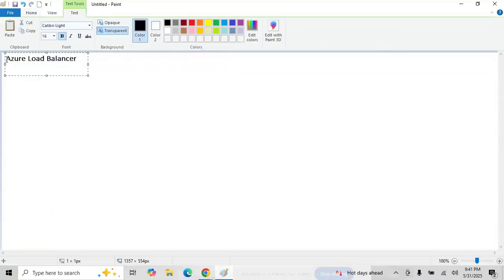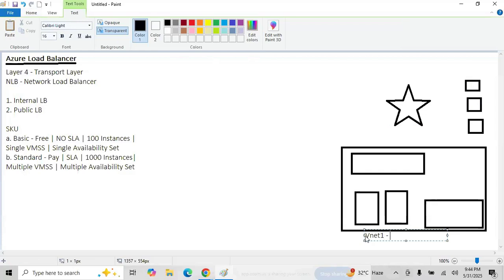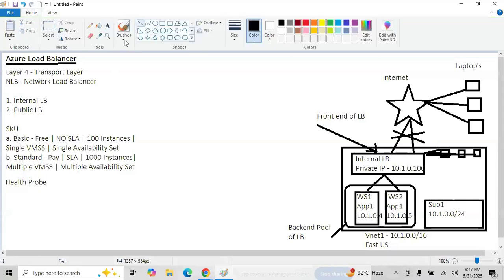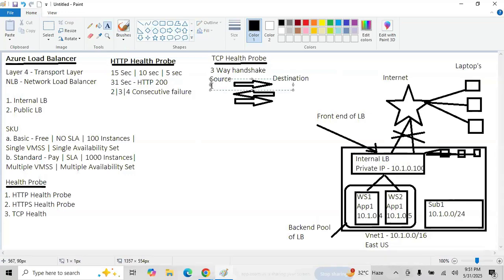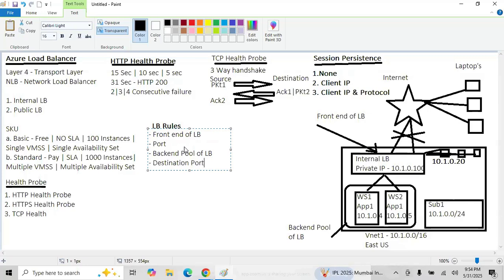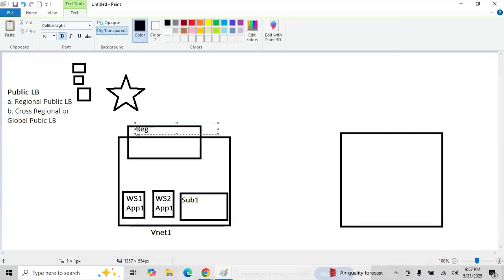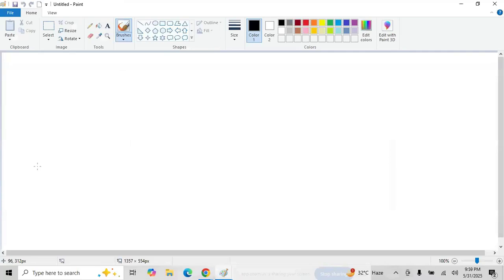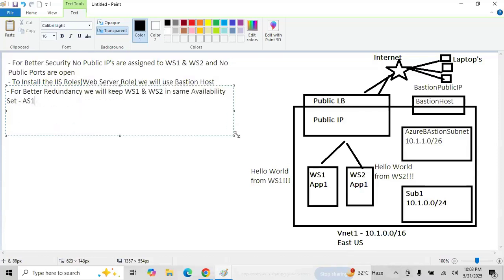Load Balance In Cloud | Azure Load Balance | Azure Networking Services | Load Balance explain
@JOYATRESTECHNOLOGY provides Best Load Balance Training
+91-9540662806